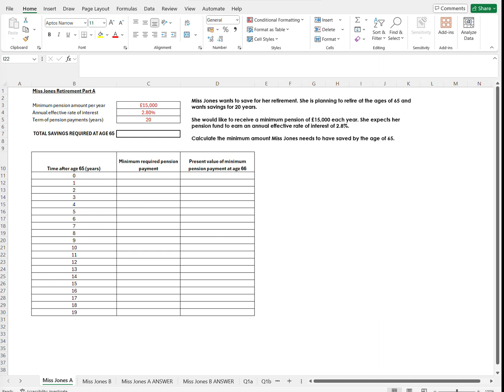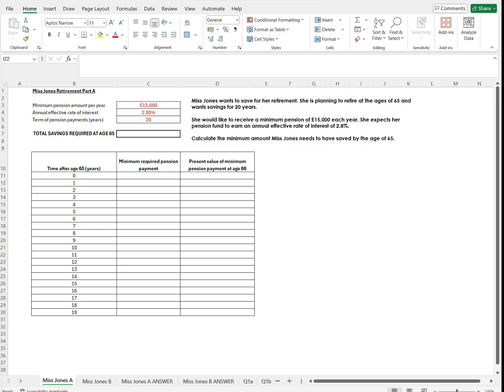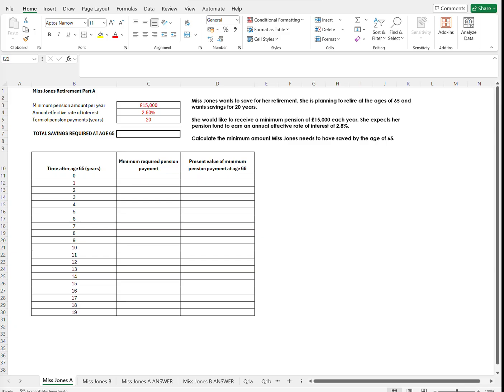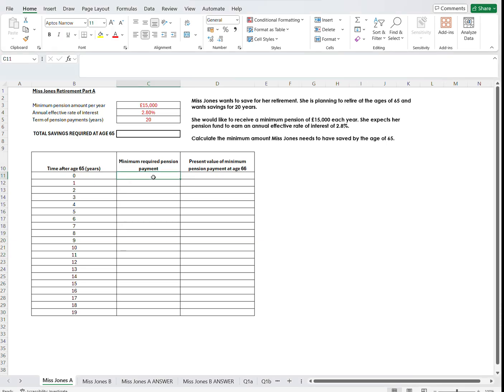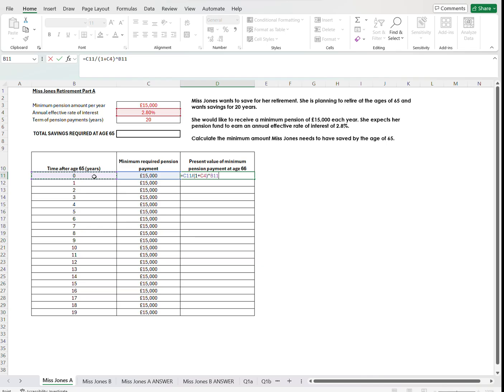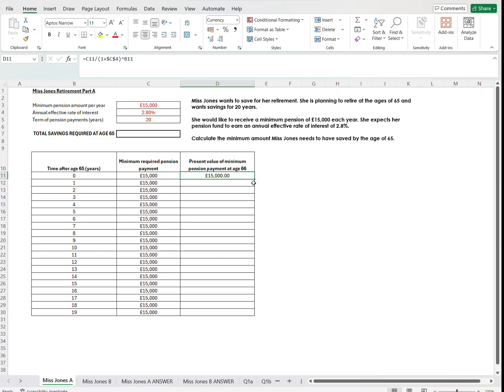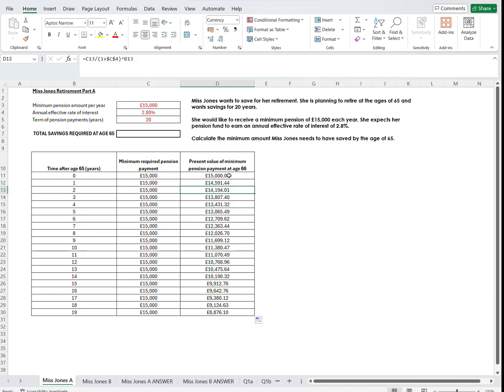PENSION 1: Calculate accumulated Pension